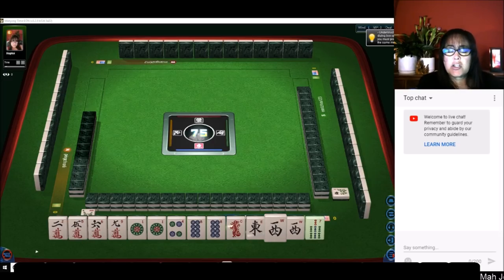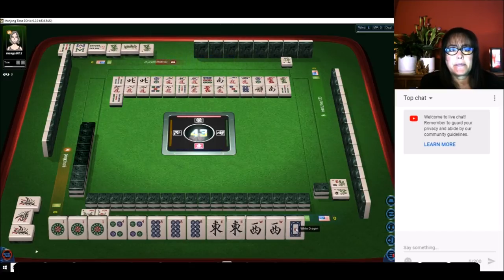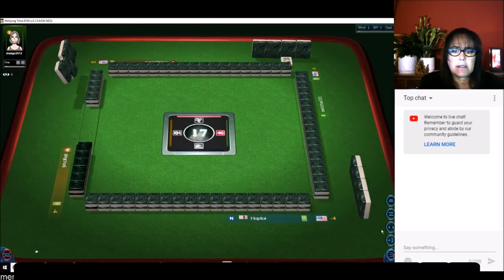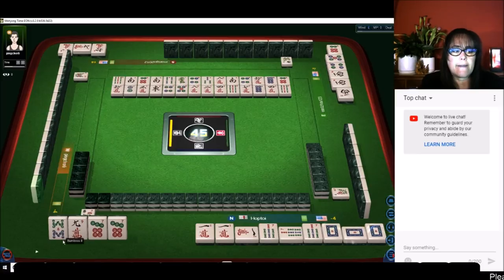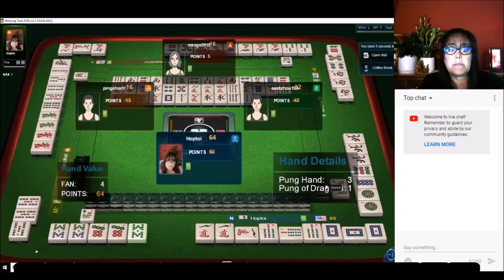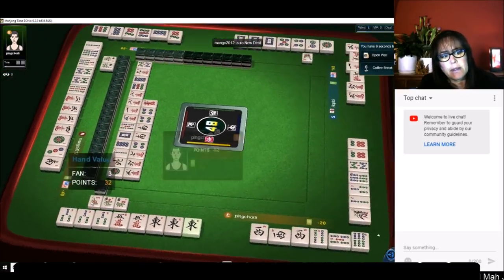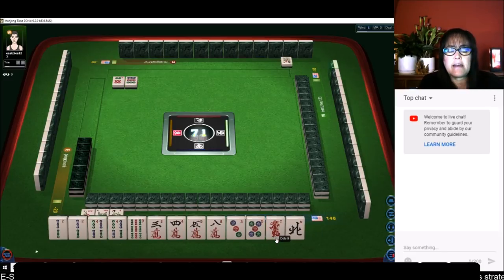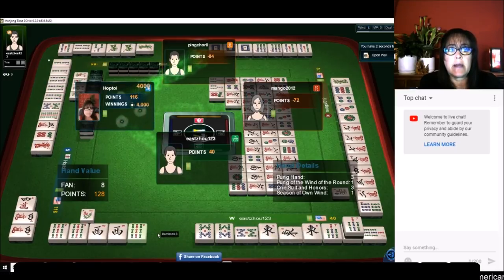Hong Kong Mahjong Strategy Theory 20190607